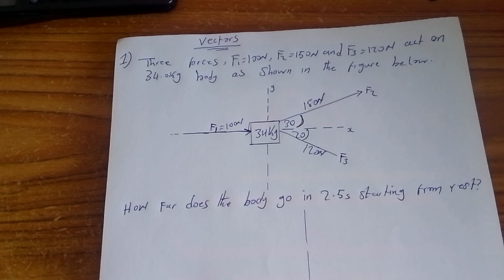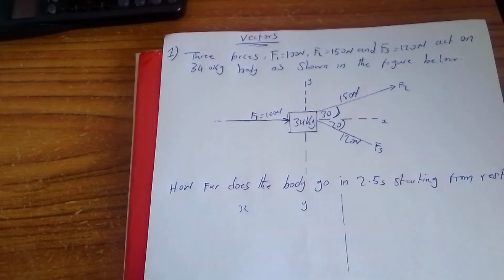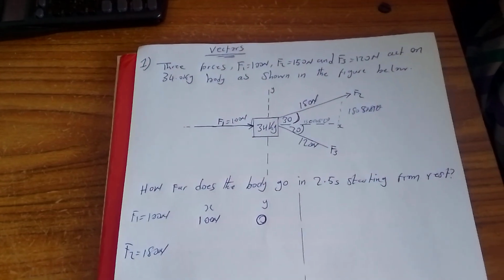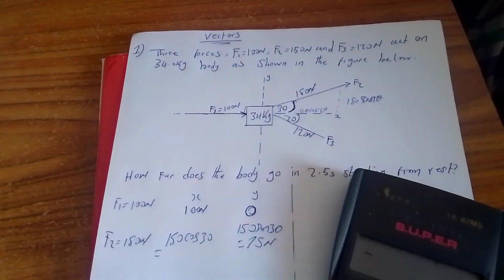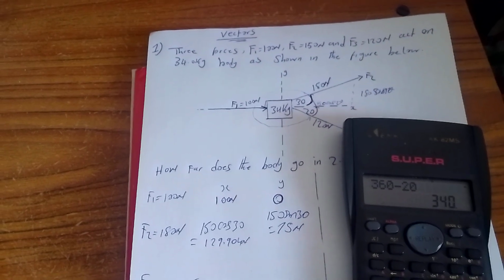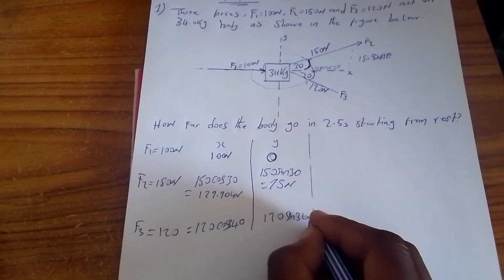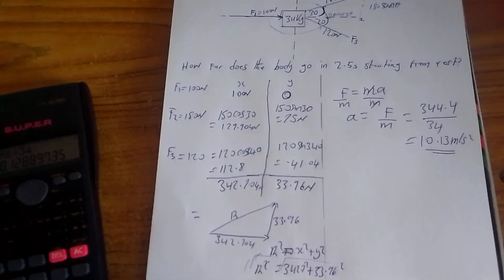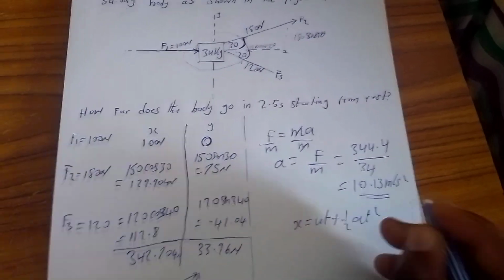vector(resolution vector)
finding the distance covered by the bady
using vectors